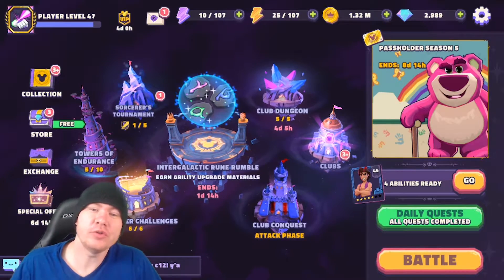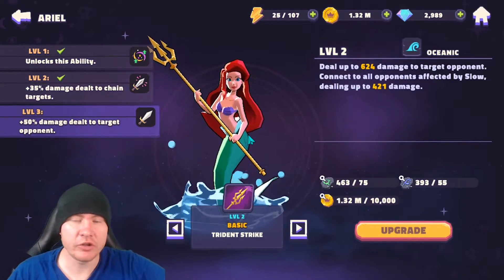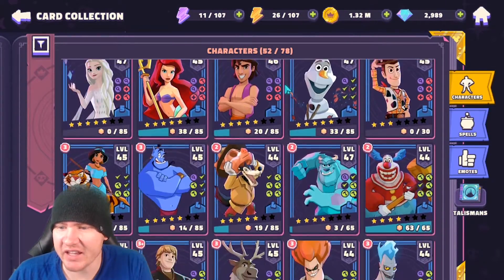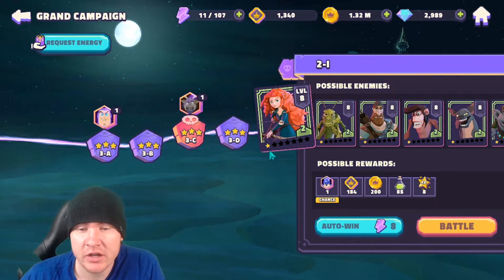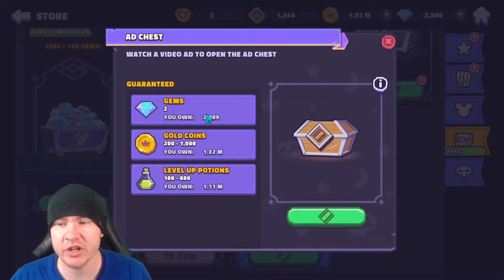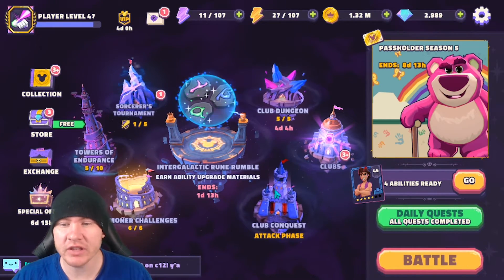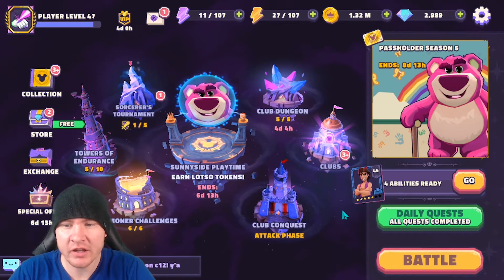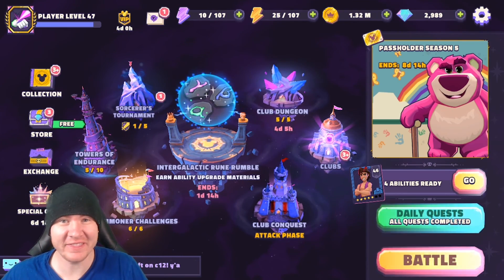Disney Sorcerer's Arena Guide For New Players